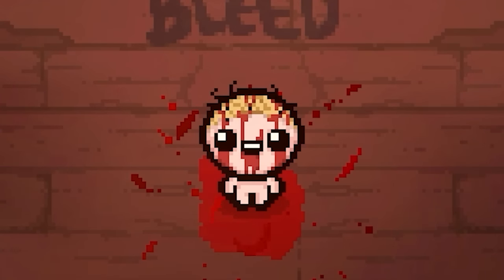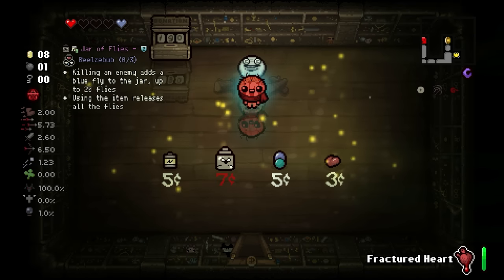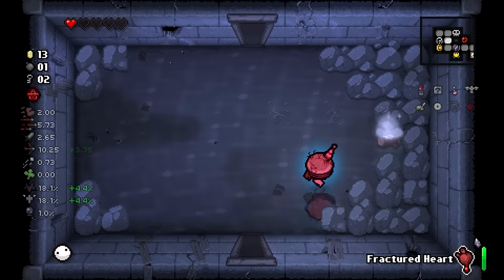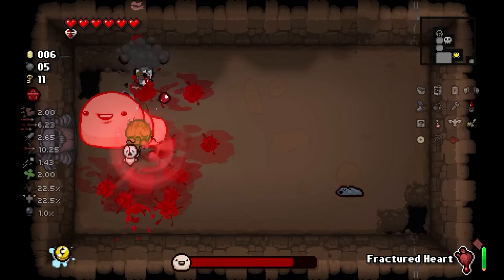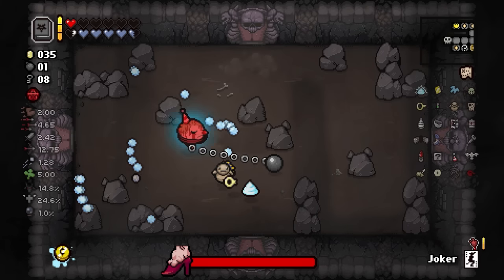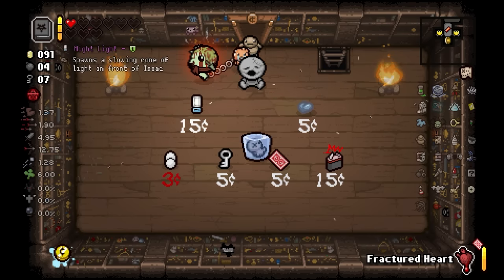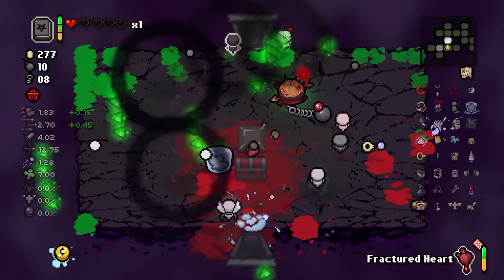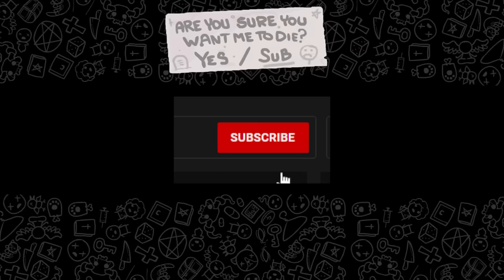They Made Tainted Maggy Even CRAZIER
the greatest key experience in the history of isaac